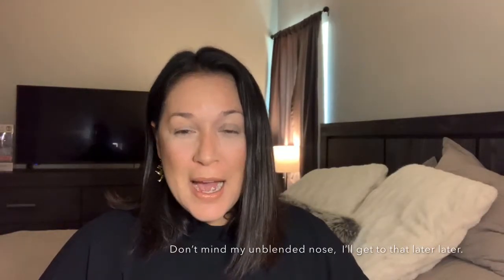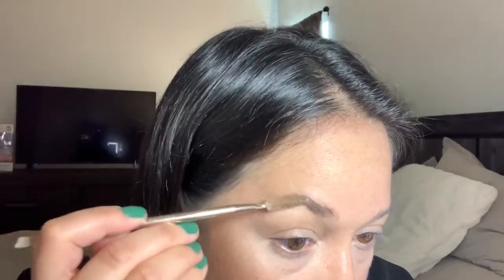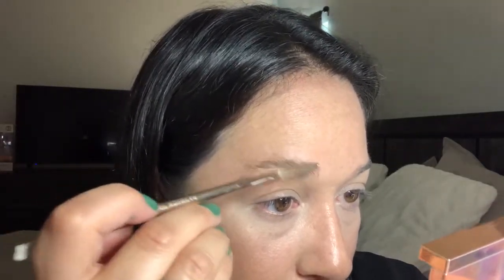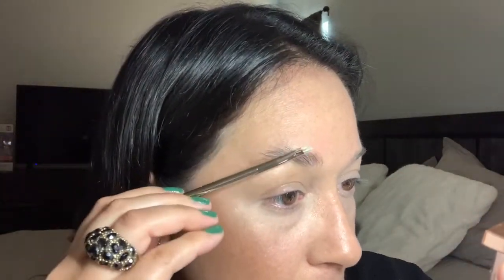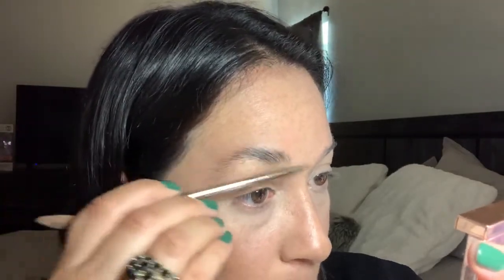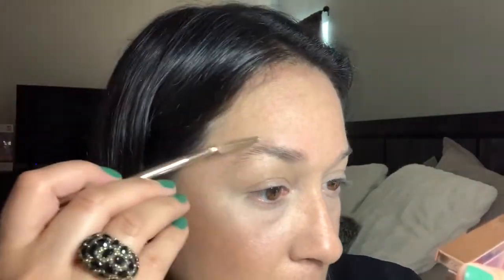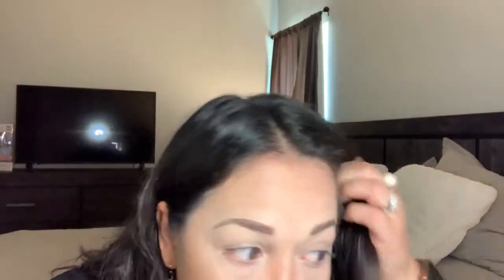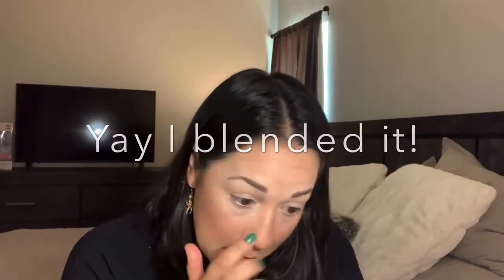Day 2 using all Luxury Makeup! Chit chat and follow along with fun look!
Hi everyone. I’m turning this week into all high end looks because I had fun creating these looks thus far. Hope you enjoy! Much love.

Makeup Worn

Face:
Farsali Skintune Blur
Dose of Colors Meet Your Hue--116 Light Medium
Jouer Sunswept Bronzer
Marc Jacobs O!Mega Glaze--80 Worth the Wait

Eyes:
Patrick Ta Tinted Shaping Wax
KVD Brow Struck--Dark Brown
Anastasia Beverly Hills Norvina Mini Pro Pigment Palette Vol 3
Stila Little White Lies--Mint Myth & Fuchsia Fiction
Stila Glitter & Glow Liquid Eye Shadow--Ballet Baby
Stila Smudge Kajal Eyeliner--Nude & Sapphire
Dior Diorshow Mascara--090 Pro Black
Battington Beauty Harlow 3D Silk Lashes

Lips:
Haus Laboratories RIP Lip Liner--En Pointe
Marc Jacobs Enamored Lip Gloss--Daisy Love
Maybelline Superstay Ink Crayon--Treat Yourself (the only drugstore item I used)